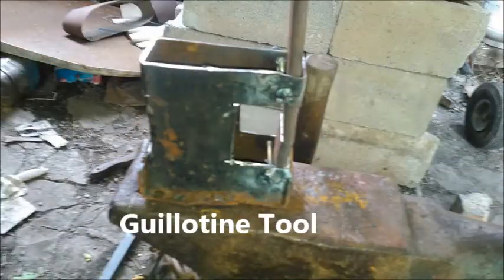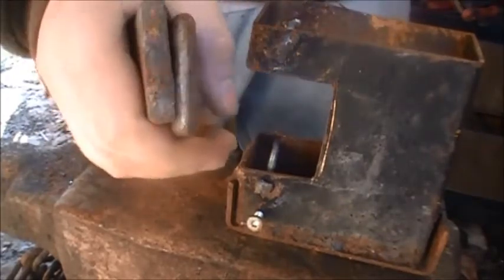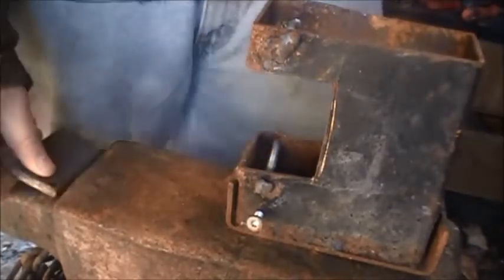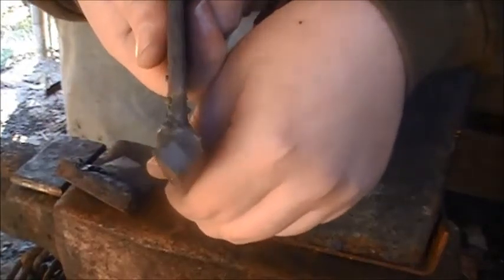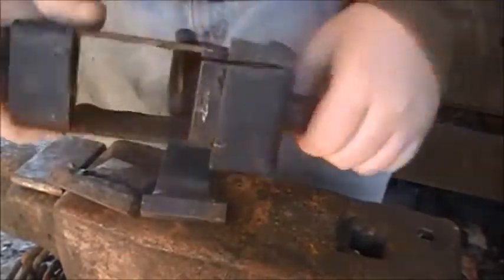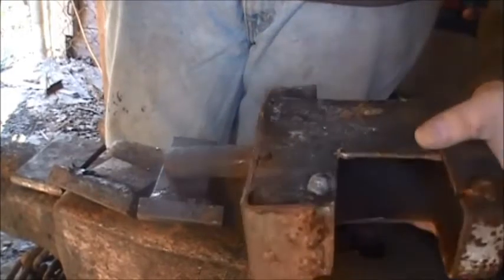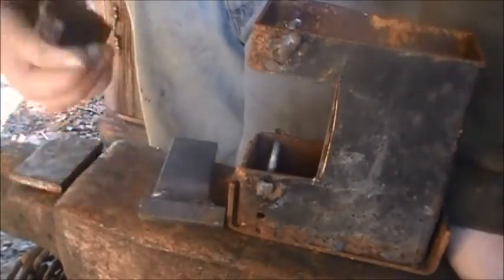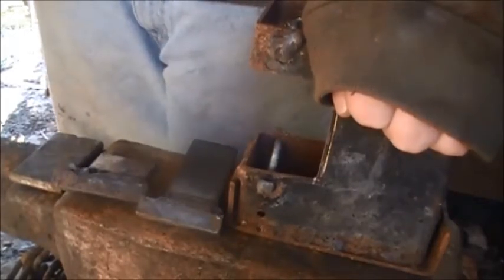Simple Guillotine Tool Design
I made this video to show how i made my guillotine tool and what i like and don't like about it its a very simple cheap way to build one this can be built with simple tools and will hold a large variety of dies

help fund for more videos and projects